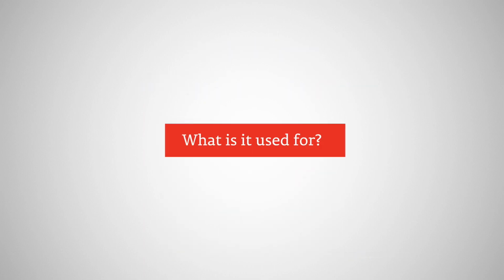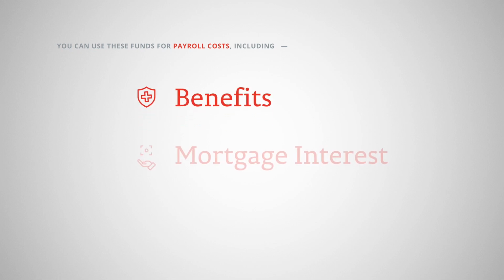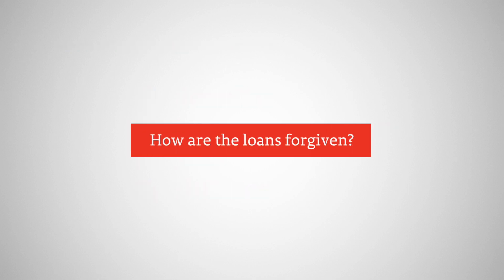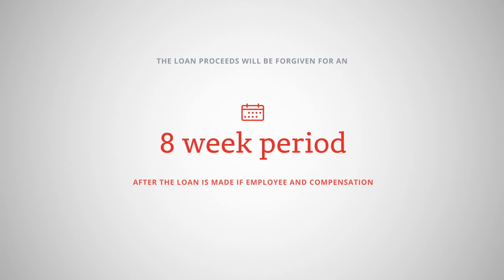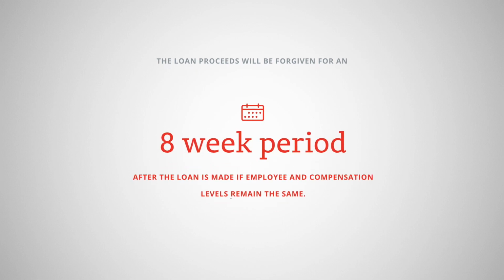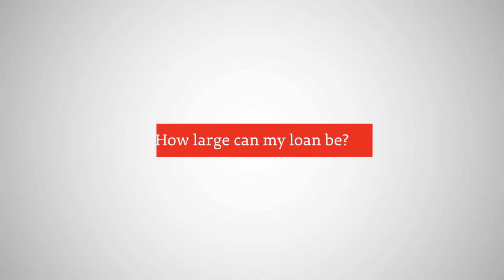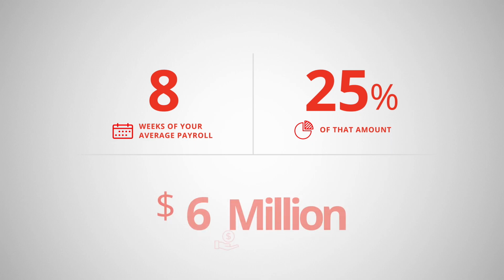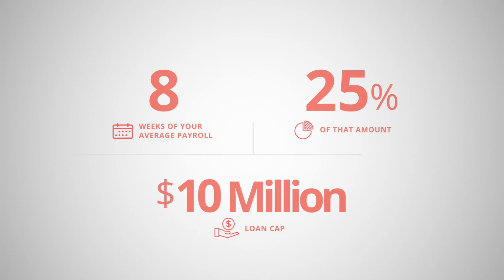A Guide to the Paycheck Protection Program (PPP)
Information about the Paycheck Protection Program (PPP), launched by the U.S. Treasury Department and the Small Business Administration (SBA) under the CARES Act.